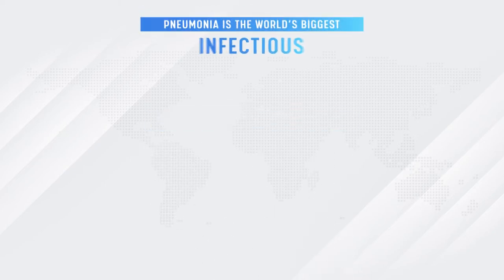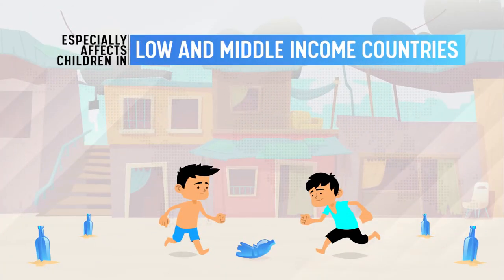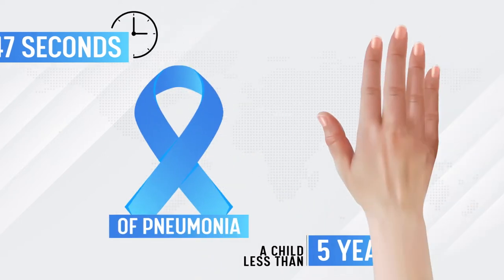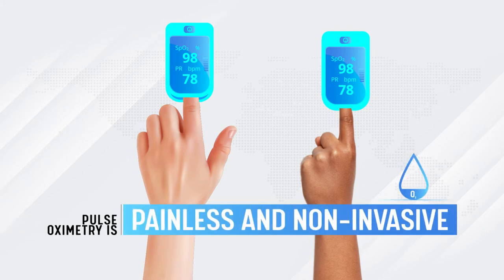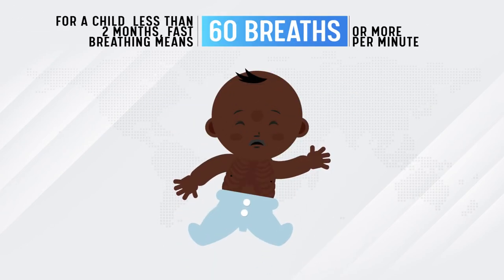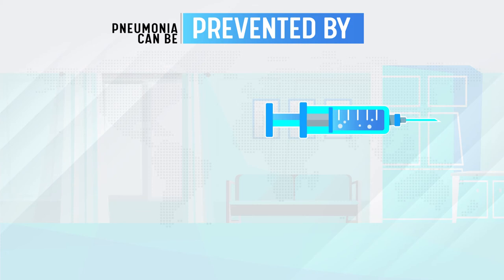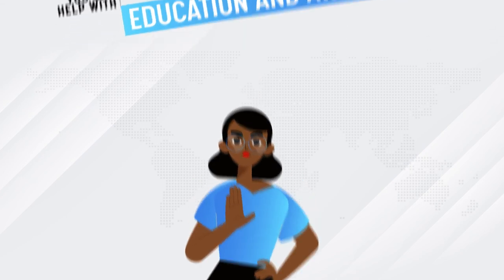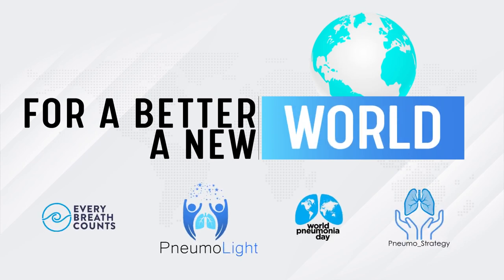Detection and Diagnosis of Pneumonia in 4 minutes- in English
Anyone can get pneumonia but pneumonia especially affects children in low income countries. Severe pneumonia presented with hypoxemia that means that your child has low oxygen levels in their blood. Pulse oximetry is an essential and easy tool for the detection of hypoxemia in severe pneumonia.  The early recognition and treatment of hypoxemia in children with pneumonia is crucial. Learn how to identify and diagnose pneumonia in this 4-min video.
Please share with your loved ones - it could save their lives!
0:00 What is pneumonia?
0:26 Risk groups of pneumonia
0:58 Diagnosis of pneumonia
1:12 What is pulse oximetry
1:40 Detection of pneumonia
2:20 Prevention of pneumonia
2:49 Become Involved
3:15 Outro

This video was created by the NEUMOAI with the support of Pneumo-Strategy, initiator of Worldwide Pneumonia Awareness Campaign and the Global Conference for World Pneumonia Day. Besides English, it‘s available in the following languages:

Stop Pneumonia - Save Lives!